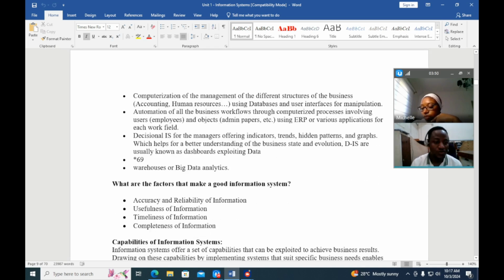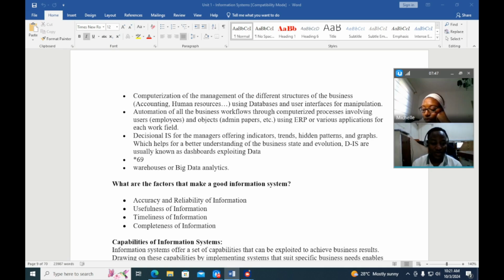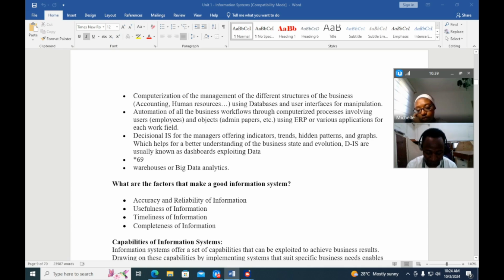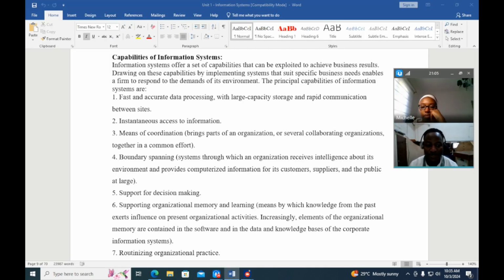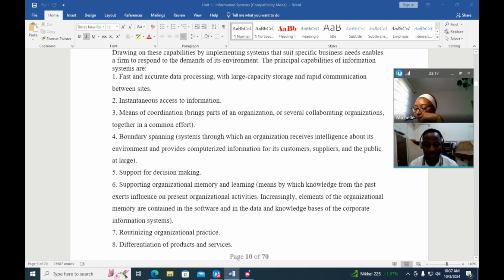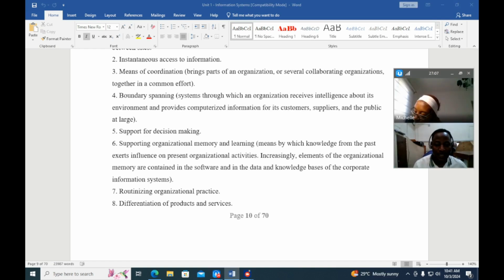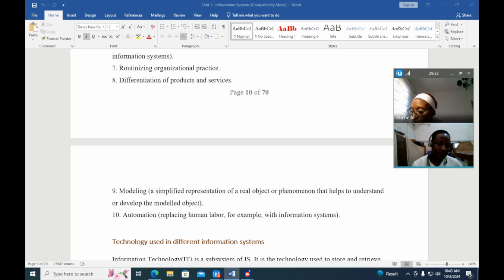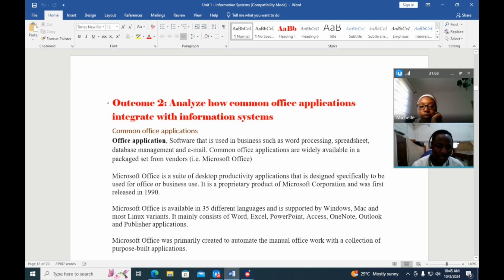Lesson 4: Features of a good Information System